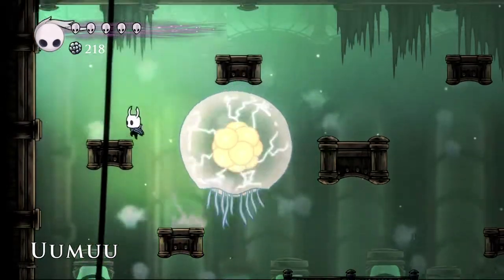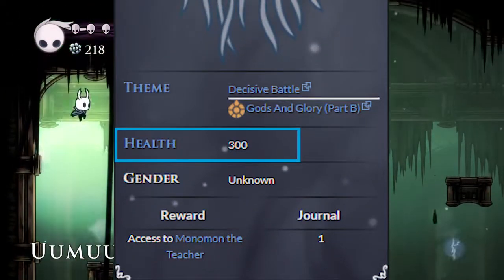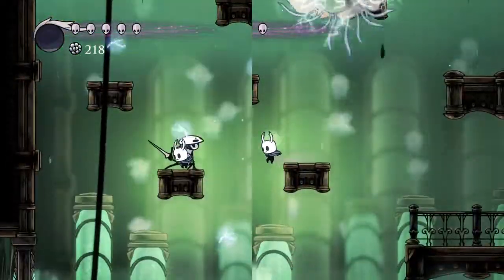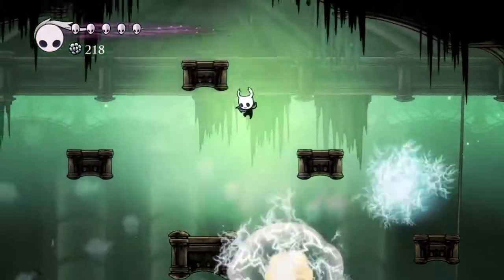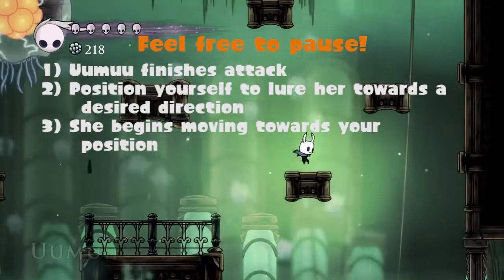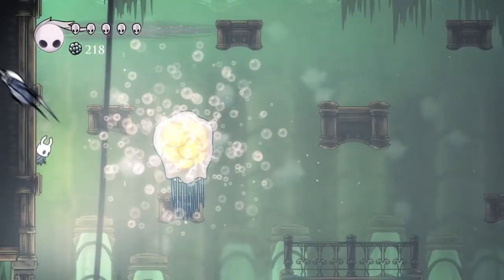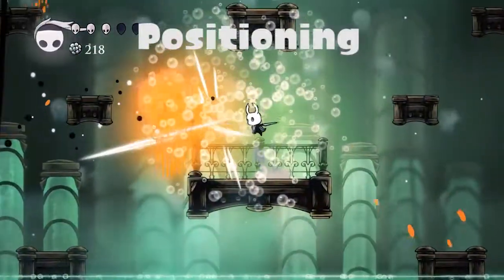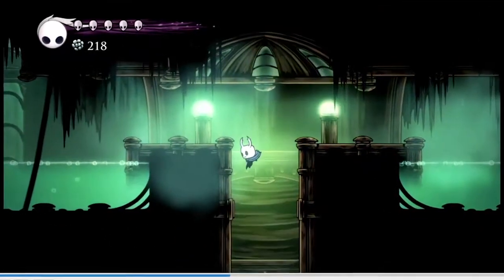The No-Hit Runner's Guide to Uumuu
An edited and detailed guide on how to face Uumuu and containing in-depth explanations of the lesser-known mechanics of the fight from the perspective of a No-Hit runner and those aiming to achieve mastery over the battle. This video will teach you all you need to know to defeat Uumuu every time, and also to go even further beyond and destroy her at the first opportunity. Thanks to the talented people at Team Hitless community who helped me with any information that I needed.

Timestamps:
0:00 - Opening
0:16 - Introduction
1:48 - Basics
2:19 - Nuances
3:52 - Attacks
6:36 - Positioning
8:08 - Maximizing Damage
9:46 - One-Cycle Kill
12:27 - Conclusion
13:47 - Closing Thoughts